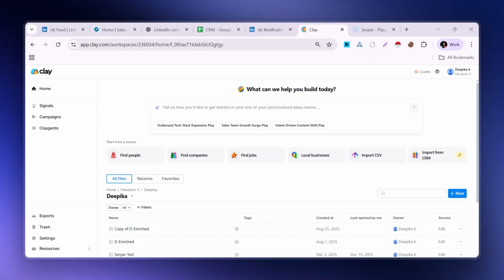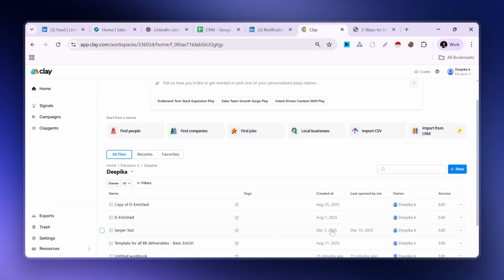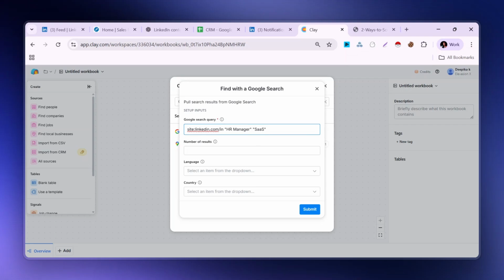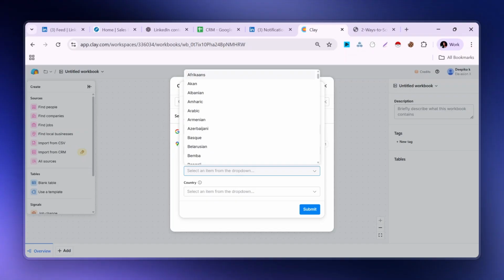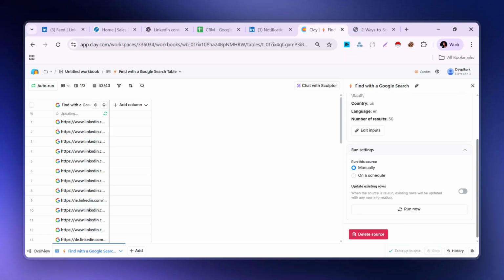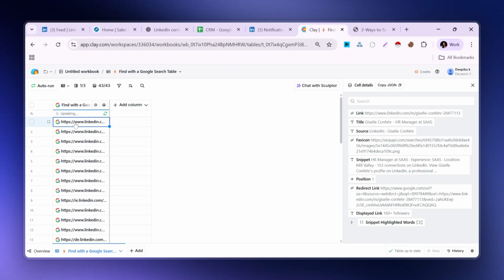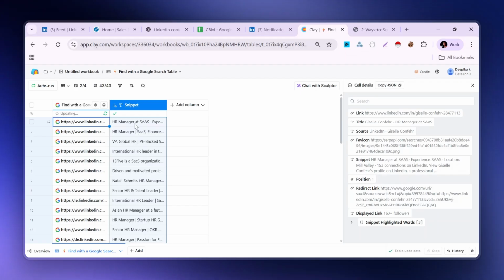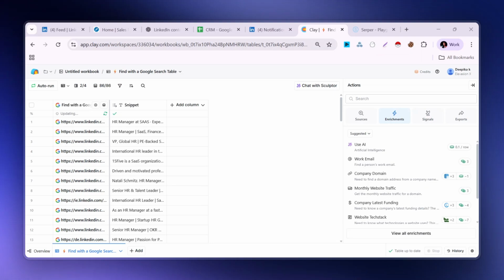How to Scrape Google Search Results under 1 min | A Step By Step Guide | Clay Series Ep 4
In this video, I show the simplest way to scrape Google Search results using Clay’s native Google Search.

You’ll learn:

How Clay pulls Google Search results into a table

Why structured queries matter

How to turn search results into lead lists

This method is perfect if you’re new to Clay and want to stop doing manual Google research.

📌 Next video: How to write Google search queries the right way.